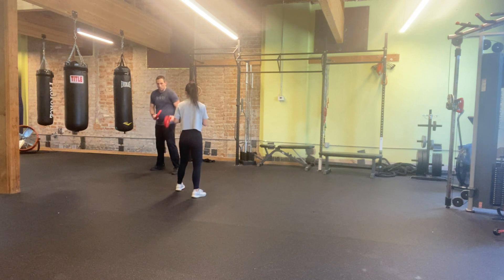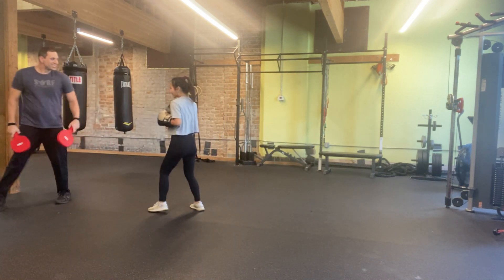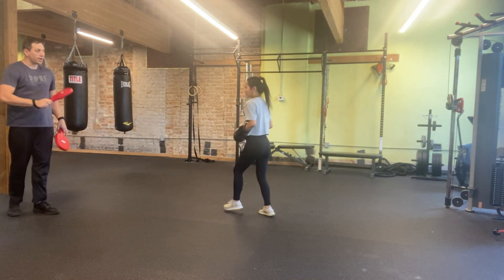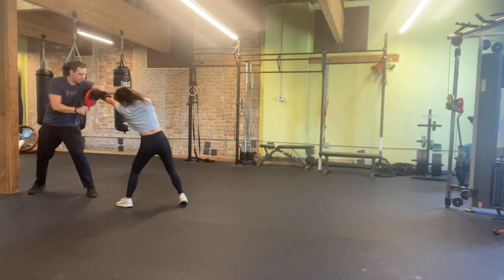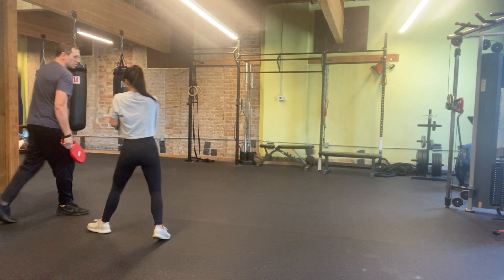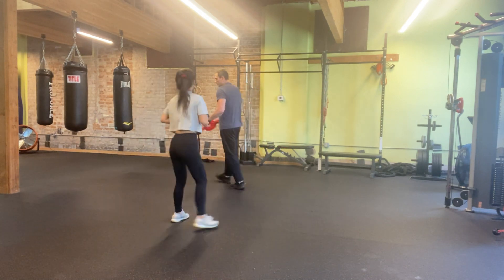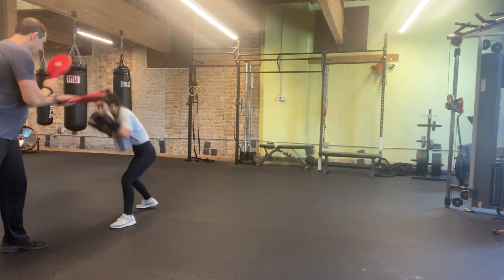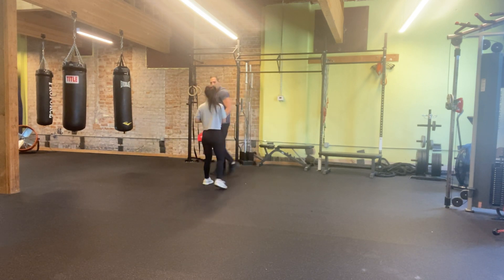Boxing skill work: Jab set ups